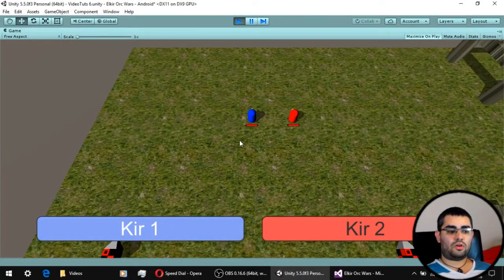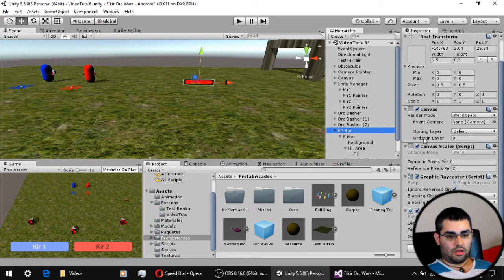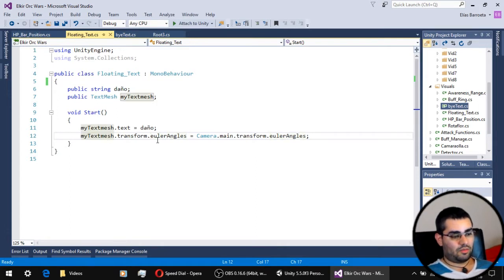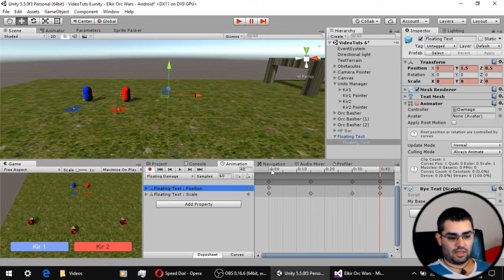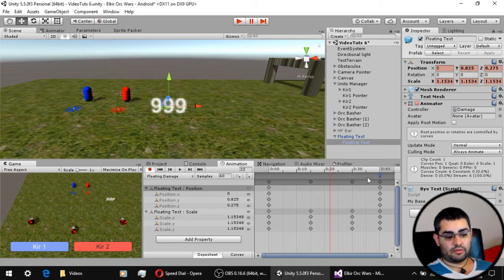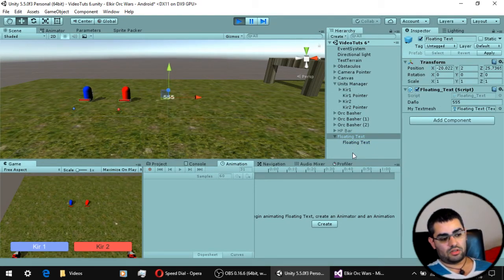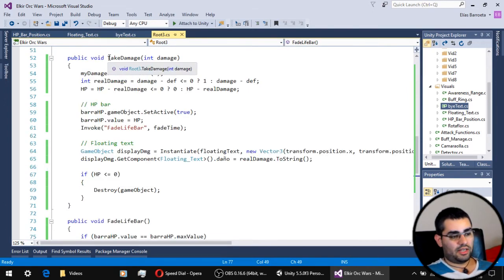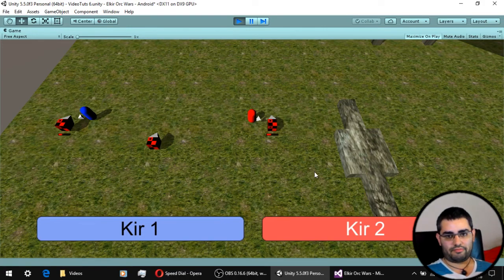Unity Tutorial: HP Bar / Life Bar and Floating Combat Text - Simple RTS [Creating Games! ~ A-7]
*ACTIVATE THE ENGLISH SUBTITLES*

7th video of the Simple RTS tutorial series~

On the next video we will see how to make ranged attacks and healing~

Finally fixed the audio, seems like the mics on my laptop are pretty nice :D